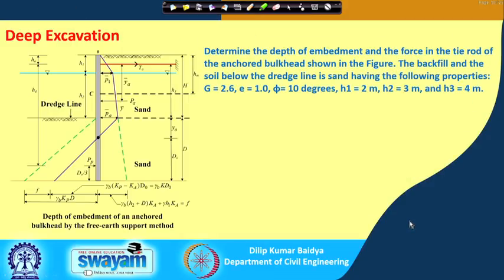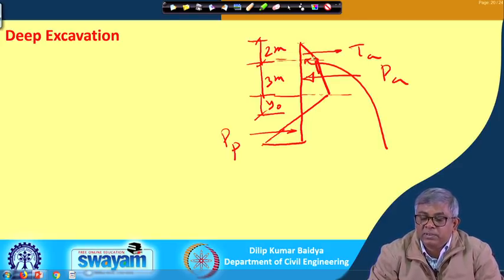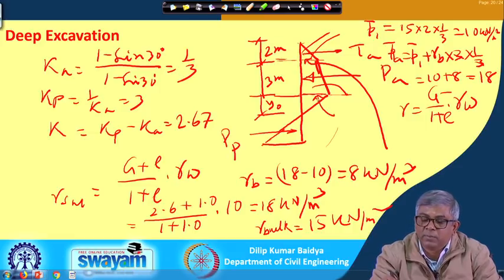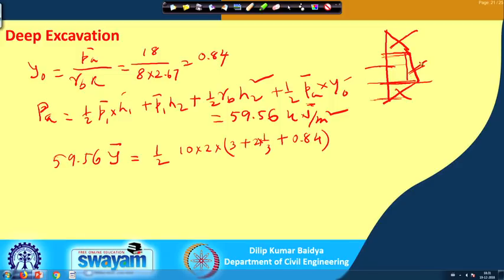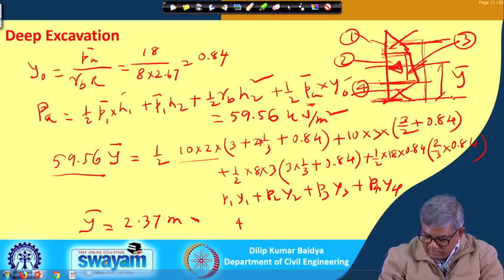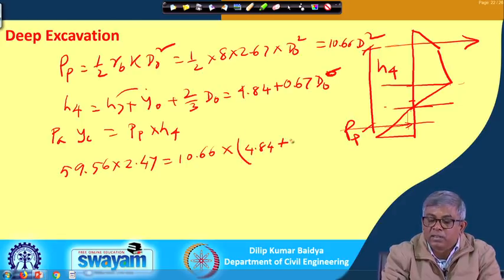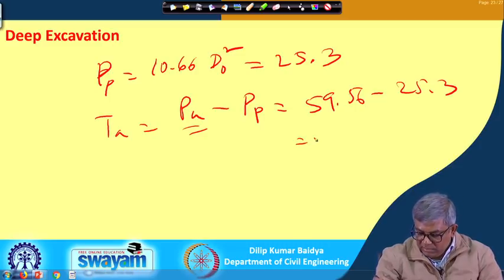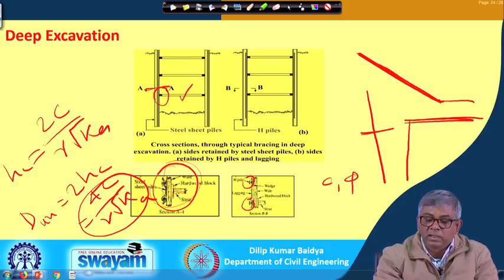Lecture 50 : Anchor bulkhead (Contd.)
Anchored Bulkhead, dredge line , Deep Excavation, cross sections,wales and struts